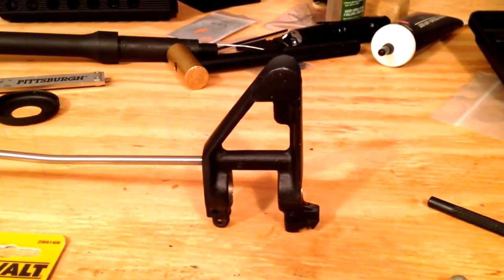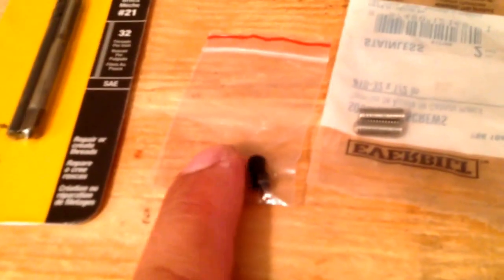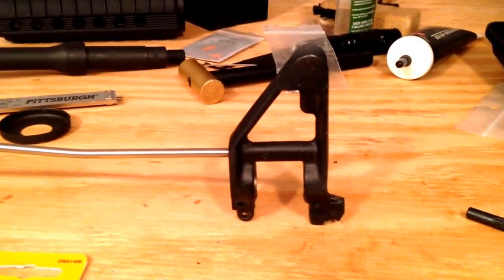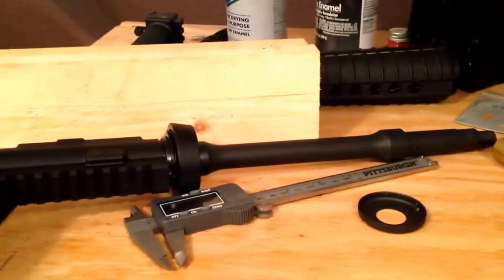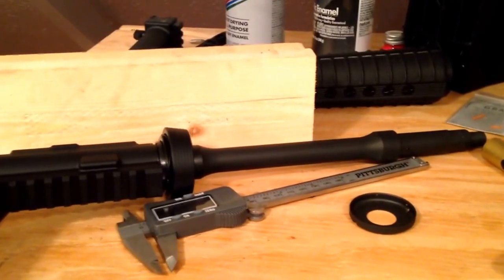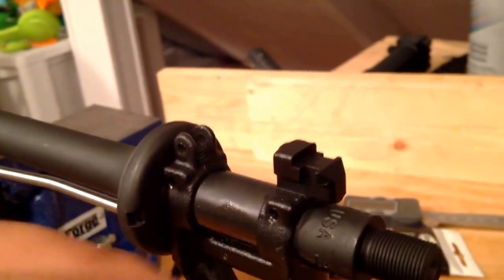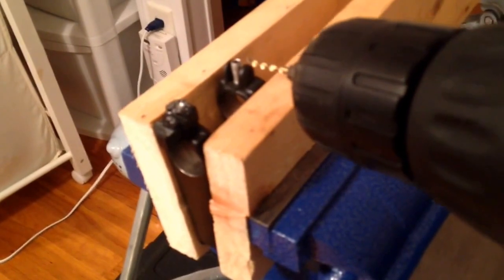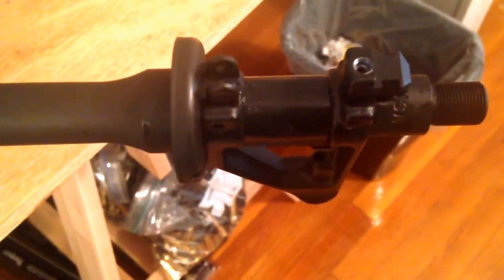AR-15 A2 Front Sight Block Installation DIY Using Set Screws Instead of Taper Pins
Alternative, cost-effective method for securely installing an A2 front sight block on an AR-15 barrel by drilling and tapping underneath for two set screws instead of pinning with tapered pins.